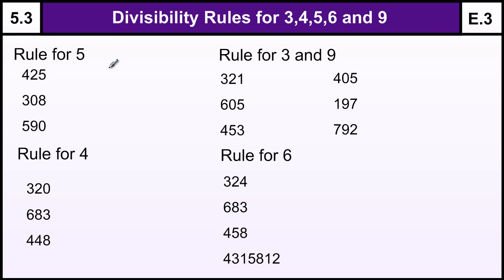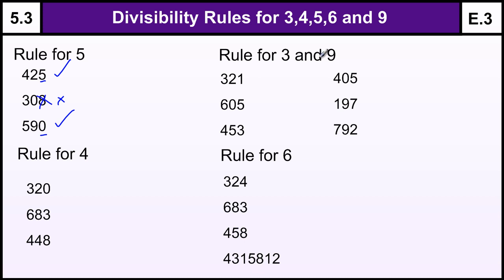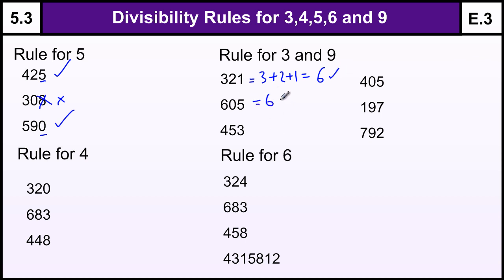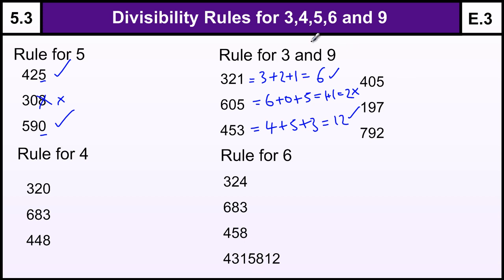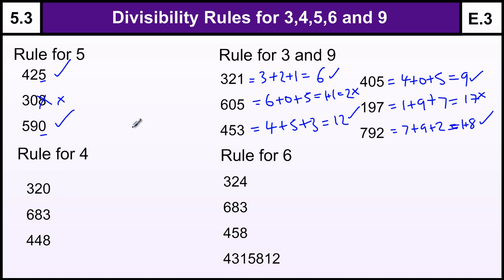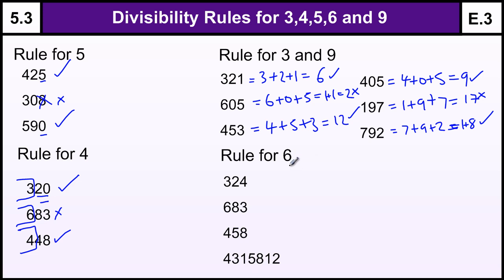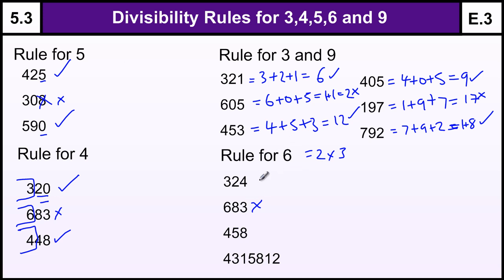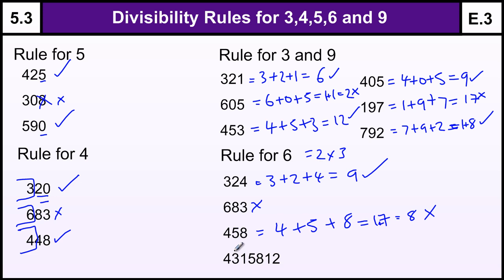5.3 Divisibility Rules for 3,4,5,6&9 - Basic Maths Core Skills Level 5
Check out this playlist for all the videos covering level 5 skills
This video is part of a series that is linked to a specific system for improving Basic Maths skills. This one is a Level 5 Basic Maths Skills video for students trying to progress to level 6